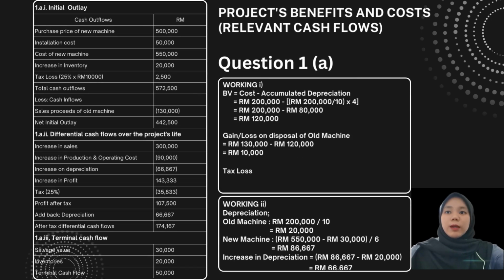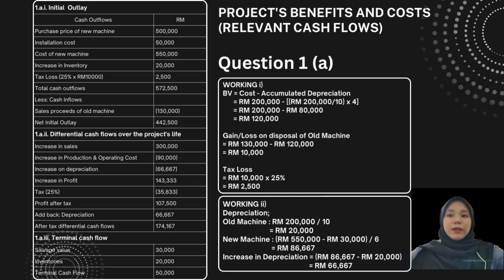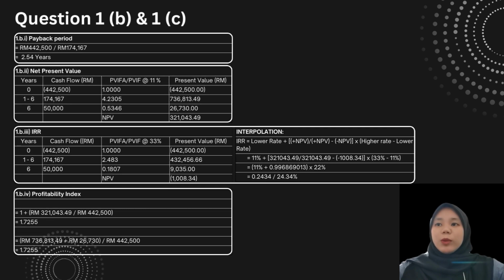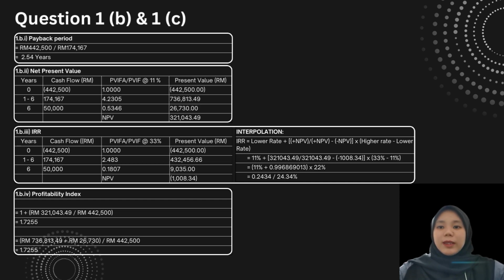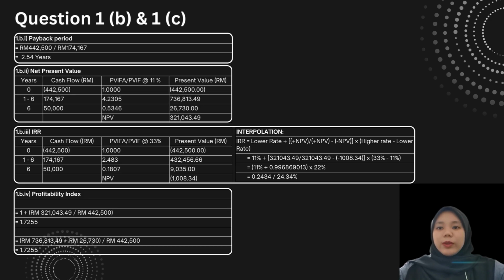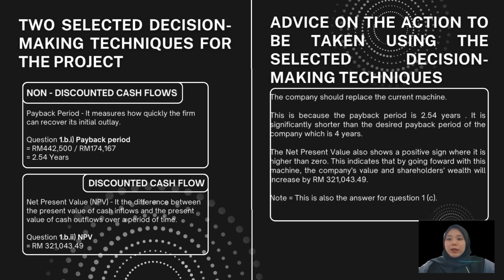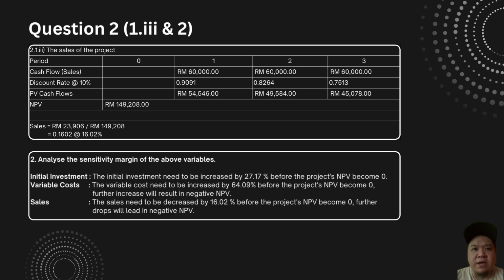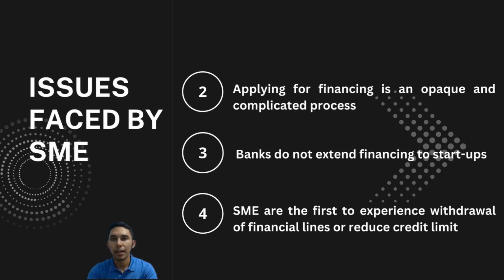MAF 253 SMEs ACCESS TO FINANCING FOR SME : perception and reality & INVESTMENT APPRAISAL GROUP 1